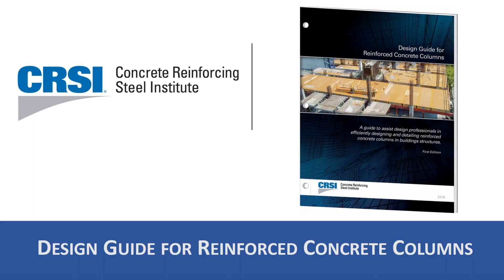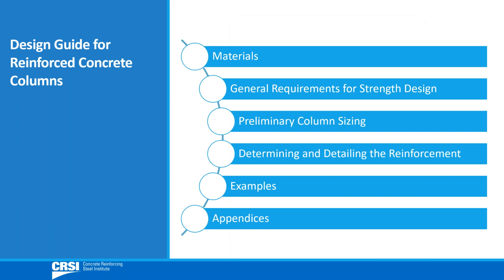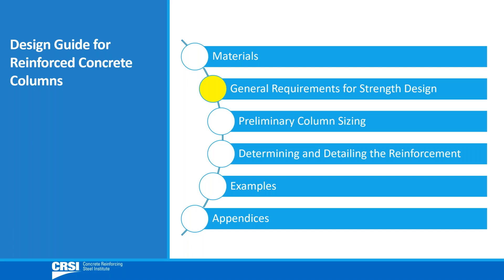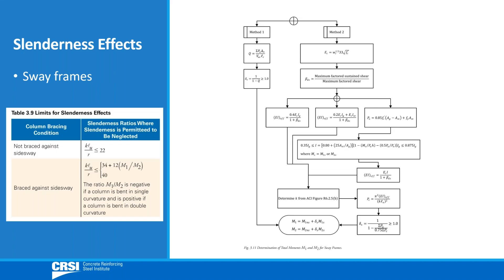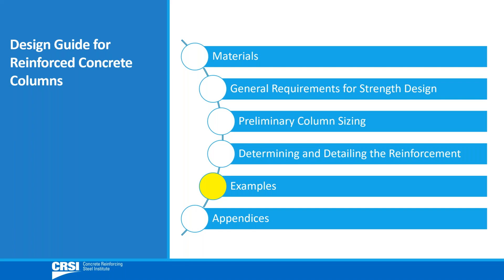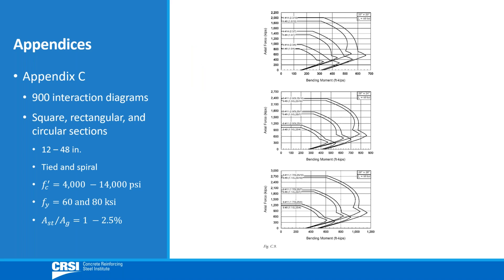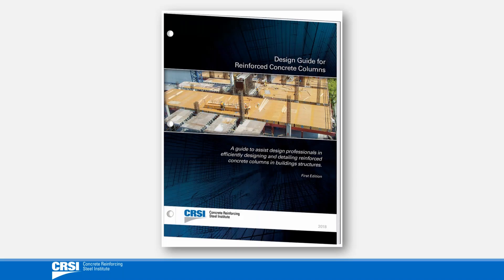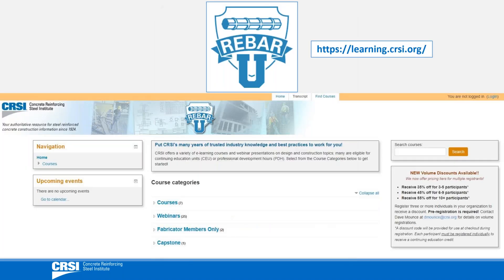Design Guide for Reinforced Concrete Columns Overview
CRSI has published a new design guide specifically for reinforced concrete columns. The publication includes comprehensive information on the design and detailing of reinforced concrete columns in buildings assigned to any Seismic Design Category:
• All-inclusive requirements in ACI 318-14 including slenderness effects
• Numerous design aids and flow charts for sizing the cross-section and determining the required reinforcement
• 900 design strength interaction diagrams for rectangular and circular columns with ties and spirals
• Grade 60 and Grade 80 longitudinal reinforcement
• Concrete compressive strengths from 4,000 psi to 14,000 psi
• Longitudinal reinforcement ratios from 1% to less than 2.5%
• Numerous worked-out examples